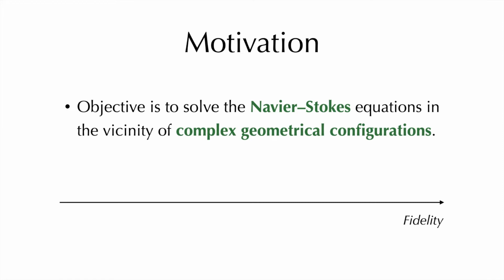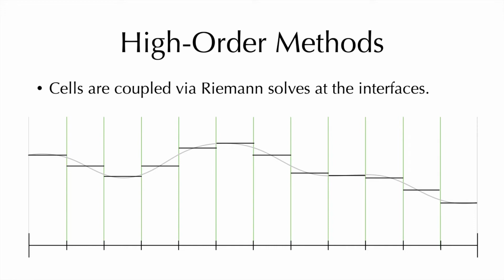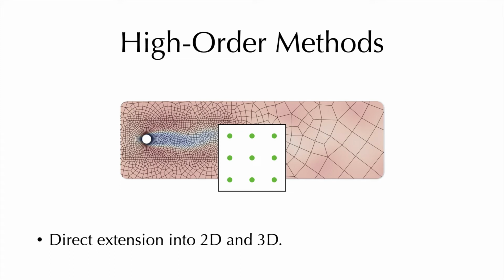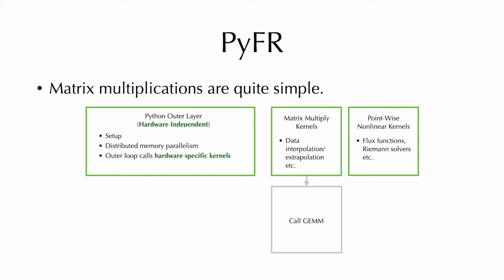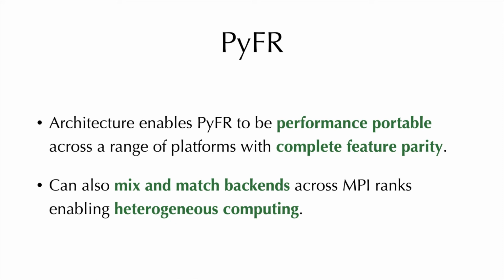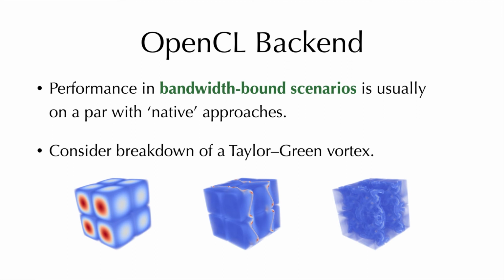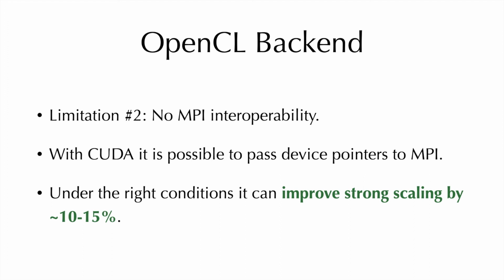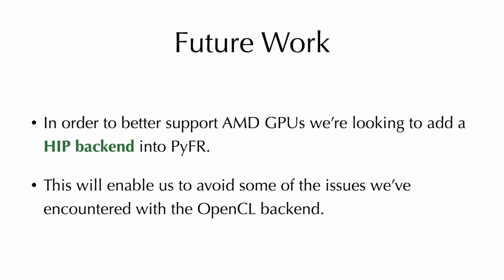Experiences with OpenCL in PyFR: 2014—Present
Authors: Freddie Witherden (Texas A&M University) and Peter Vincent (Imperial College London)

Presentation Abstract
PyFR is an open source high-performance computing (HPC) framework for performing scale-resolving computational fluid dynamics simulations [1]. The algorithmic core of PyFR is the flux reconstruction (FR) approach of Huynh [2], which combines the geometric flexibility of finite volume schemes with the high-order accuracy and efficiency of spectral schemes. Primarily written in Python, PyFR aims to be performance portable across a range of hardware platforms. This is accomplished through the use of a bespoke domain specific language based around the Mako templating engine and a range of run-time code generation backends. Our approach enables PyFR to target platforms through OpenMP annotated C kernels, CUDA kernels, and OpenCL kernels [3].

In this talk I will discuss our experiences with OpenCL in PyFR. This will include the current role of the OpenCL backend within PyFR and our plans for the future apropos SYCL and Intel’s OpenAPI initiative. The performance of the OpenCL backend will be compared and contrasted to that of the ‘native’ backends in PyFR. Furthermore, we will also highlight the limitations of OpenCL and related standards; specifically in the areas of MPI-awareness and the availability of performance primitives. Implementation quality on the part of hardware vendors will also be discussed.

References[1] F. D. Witherden, A. M. Farrington, and P. E. Vincent, PyFR: An Open Source Framework for Solving Advection-Diffusion Type Problems on Streaming Architectures Using the Flux Reconstruction Approach. Computer Physics Communications, 185(11), 2014, 3028–3040.[2] H. T. Huynh, A flux reconstruction approach to high-order schemes including discontinuous Galerkin methods. 18th AIAA Computational Fluid Dynamics Conference, 2011.[3] F. D. Witherden, B. C. Vermeire, and P. E. Vincent, Heterogeneous computing on mixed unstructured grids with PyFR. Computers & Fluids, 120, 2015, 173–186.